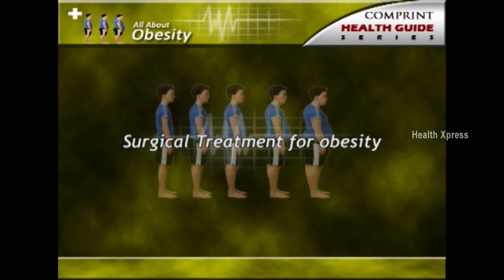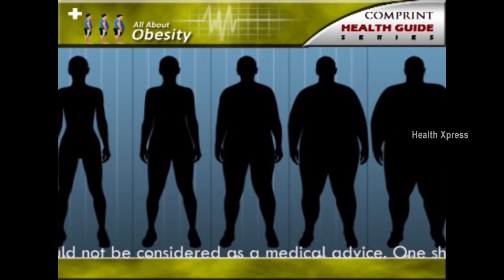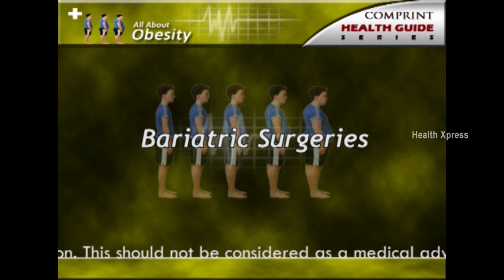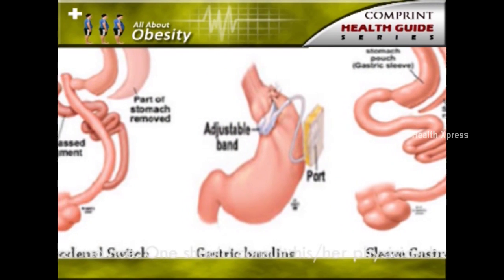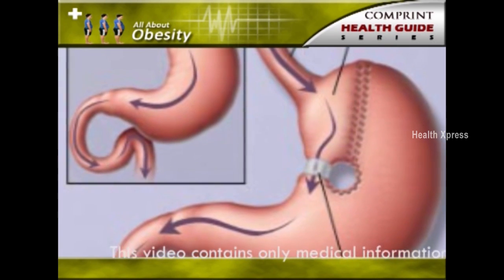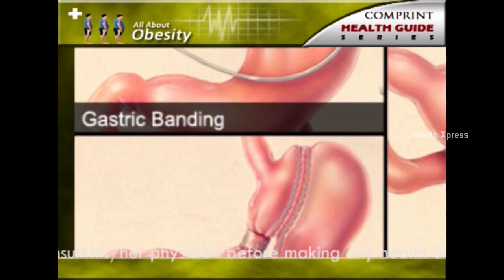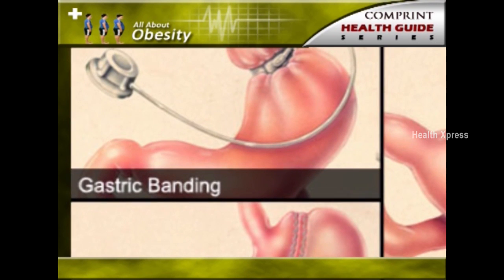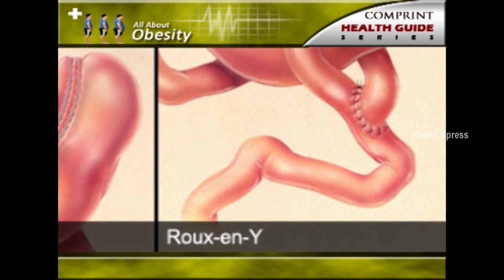Surgical Treatment of Obesity (English) || Health Xpress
Watch : Surgical Treatment of Obesity (English) || Health Xpress

Obesity is a medical condition in which excess body fat has accumulated to the extent that it may have a negative effect on health. People are generally considered obese when their body mass index (BMI), a measurement obtained by dividing a person's weight by the square of the person's height, is over 30 kg/m2, with the range 25–30 kg/m2 defined as overweight. Some East Asian countries use lower values.